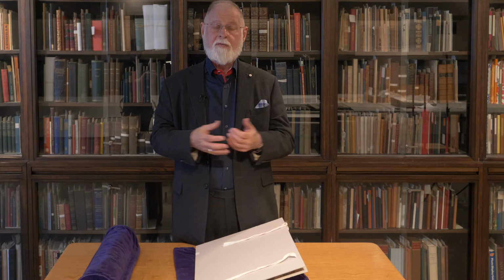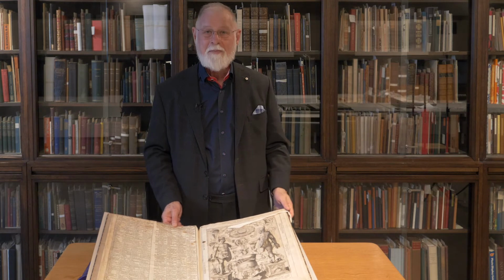McGill Conversations with Alberto Manguel: Engineered Paper to E-Resource & Supporting the Library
Tracing the origins of written text and teaching tools from flap anatomy to virtual text, bibliophile and acclaimed author Alberto Manguel encourages students and life-long-learners to think about the ways reading and instruction have evolved. Highlighting the enduring importance of McGill's rare collections, Manguel encourages the campus community to feel connected to the learning habits of its ancestors through physical interactions with teaching tools of the past like an anatomical flap book from the rich collection at the Osler Library of the History of Medicine.

With thanks to Alberto Manguel for his participation in this video series related and on-site conversation series in the fall of 2019

Production & Video Editing
For McGill Multimedia Services:
- Elena Petkovic, Associate Multimedia Producer
- Frank Roop, Video Producer

Produced by McGill Library staff members from ROAAr, Digital Initiatives and Communications units.

Additional materials featured (in order of appearance):

George Adams, the Younger (1750 – Southampton, 1795), Boxes Containing Spectacles, Osler (artefacts): #40-1 & 40-2, Osler Library of the History of Medicine.

Remmelin, Johann. Catoptrum Microcosmicum. Augsburg, 1619.

Papier-maché glove puppet, modelled by Elise Allan, circa 1930.
Rosalynde Stearn Puppet Collection, Rare Books and Special Collections

 Cellarius, Andreas. Harmonia Macrocosmica. Amstelodami: Apud Joannem Janssonium, 1661.  Rare Books and Special Collections.